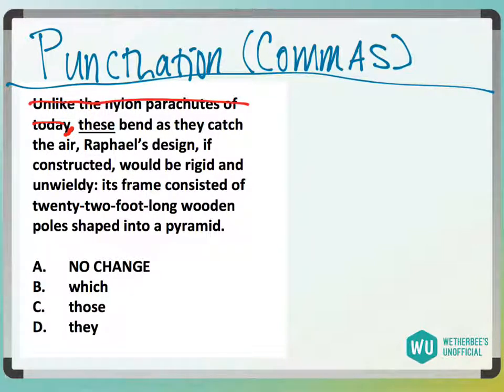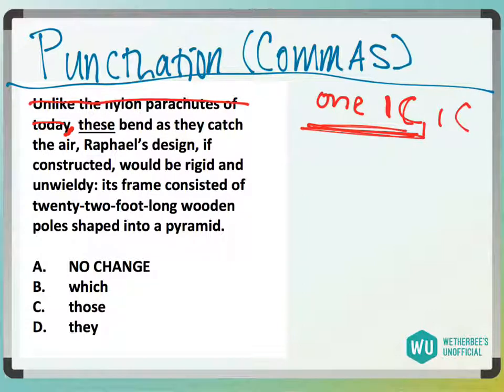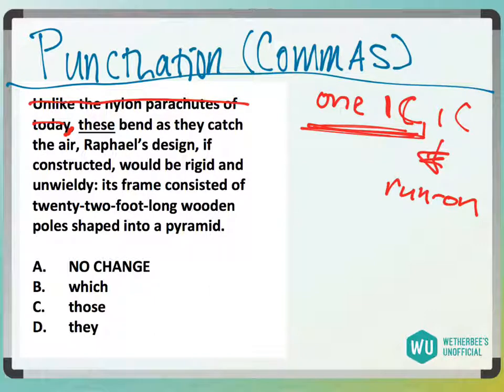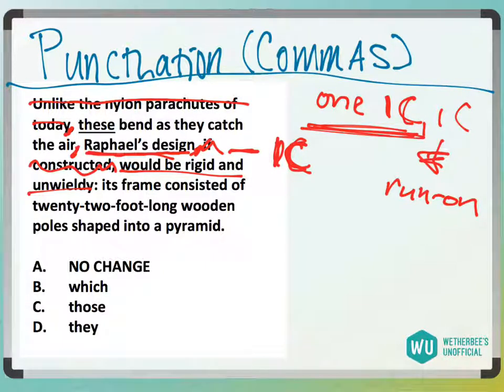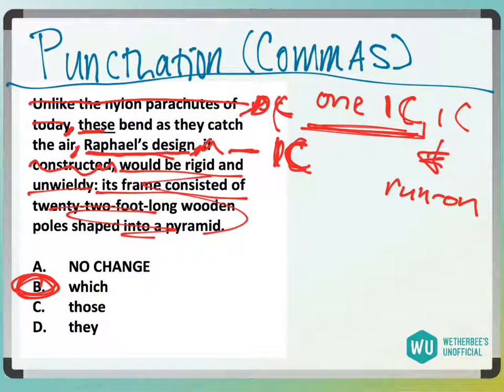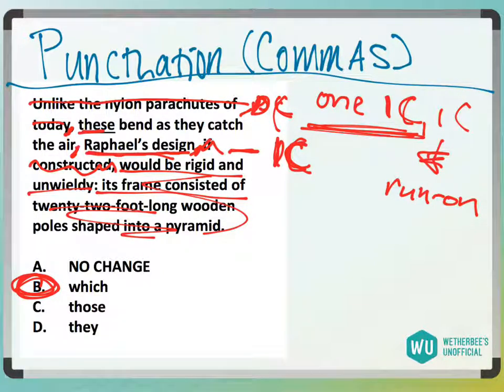Punctuation (Commas)_9e5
Punctuation (Commas)